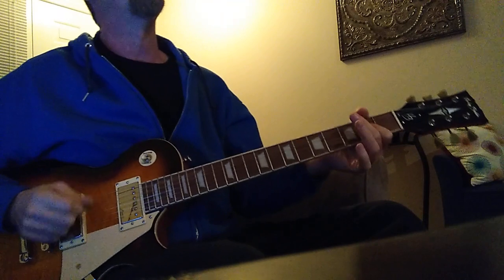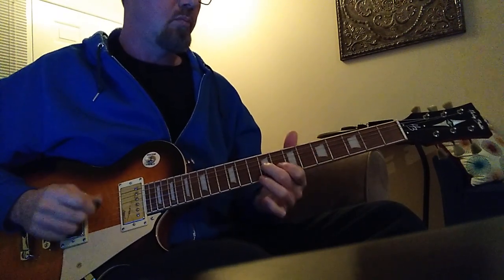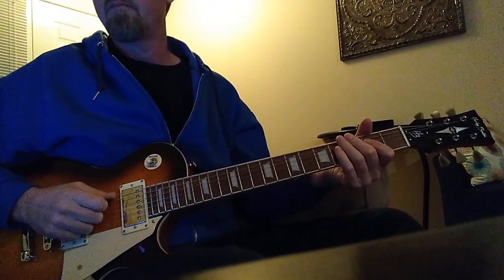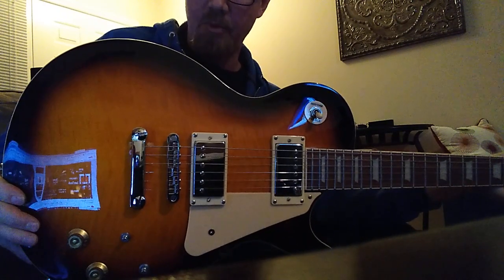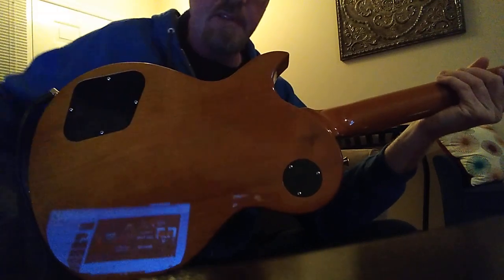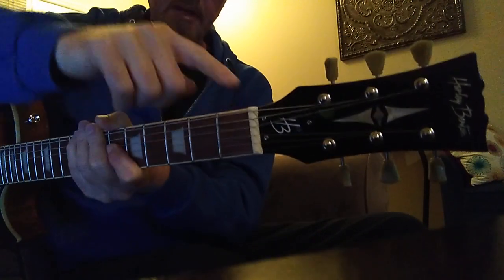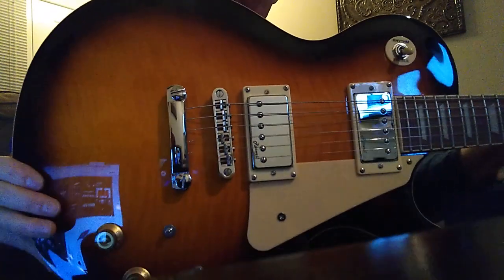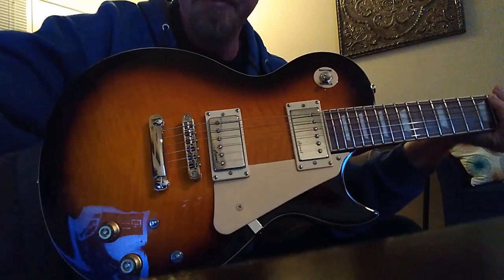Van Life Plus guitar jam while house sitting 🤓